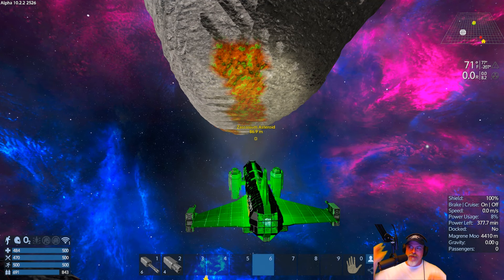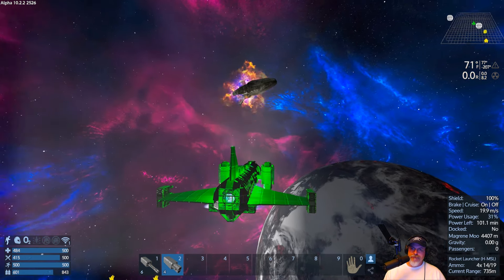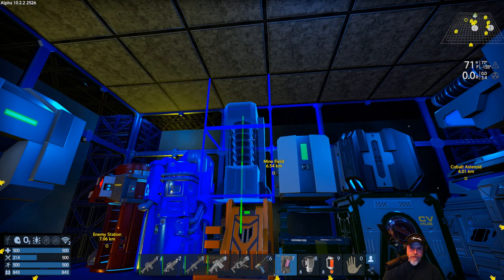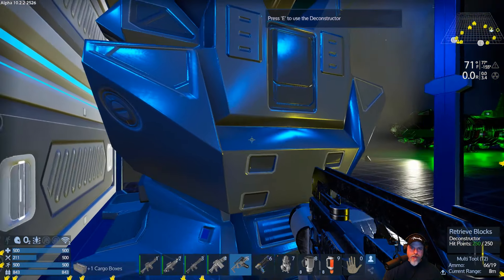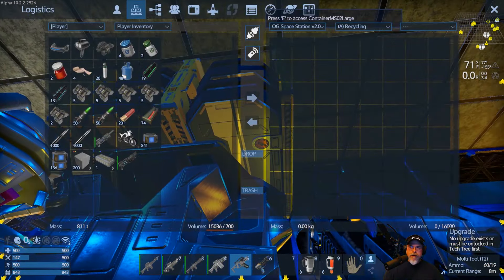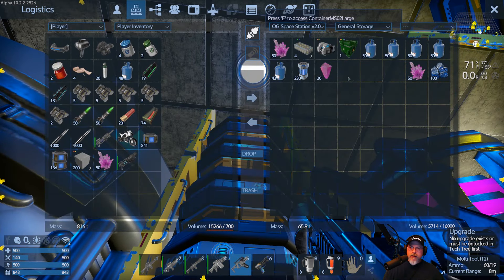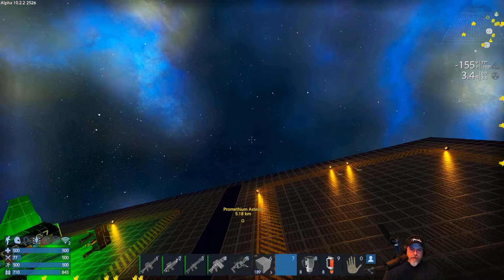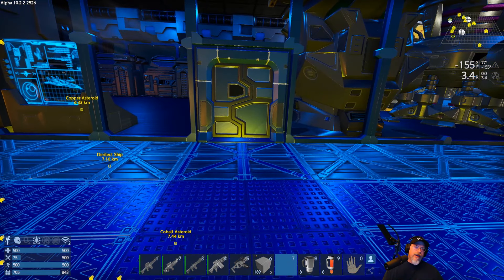Empyrion Galactic Survival Alpha 10 | Season 1 | E34 | Space Base Improvements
Welcome to Empyrion Galactic Survival Alpha 10 Season 1.